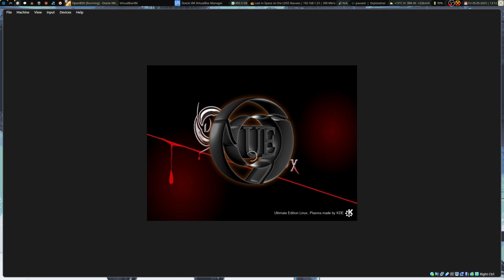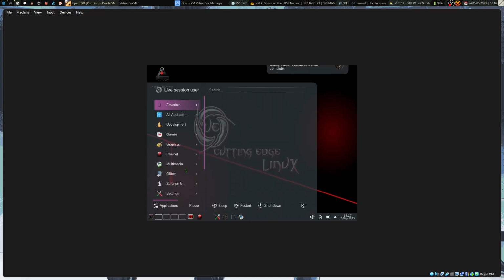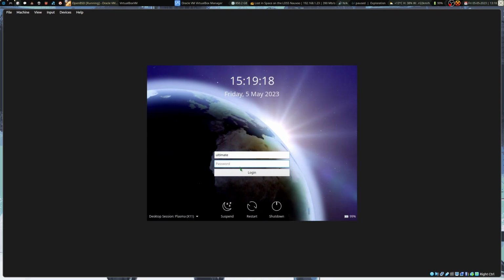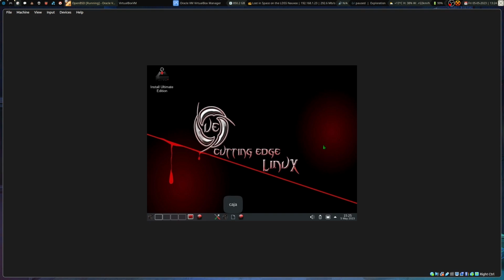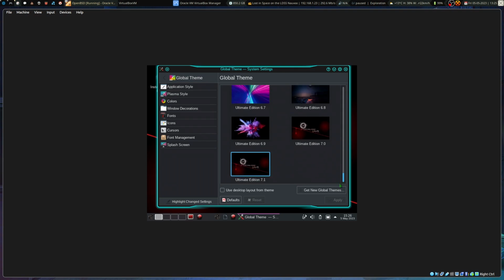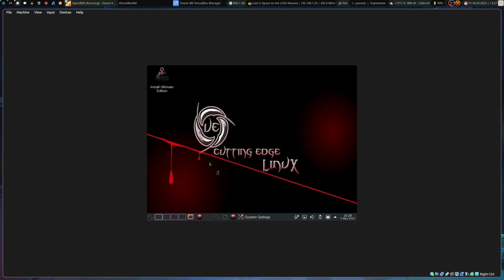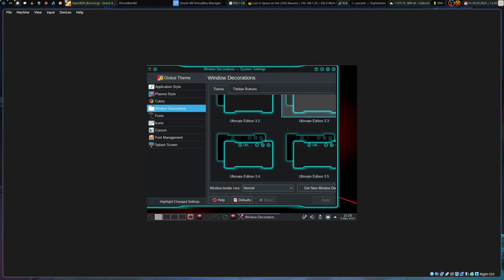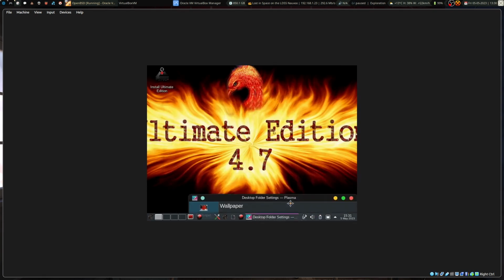When the Ultimate Linux Distro Isn't Arch-Based?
This is more of a look at the most current edition of Ultimate Edition I could find. I wanted to compare it to the Arch-based version that I showed off. So, here it is, also Lite os coming, too.